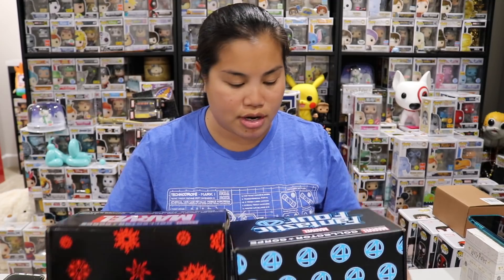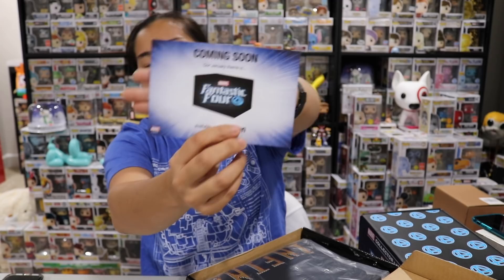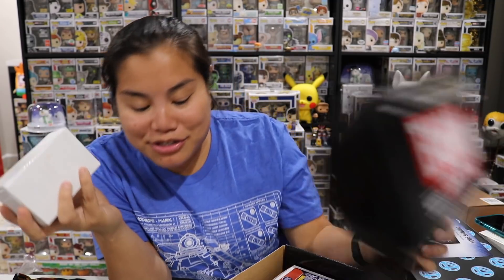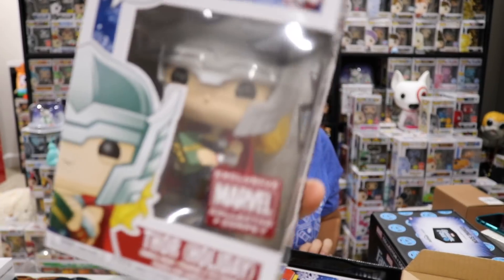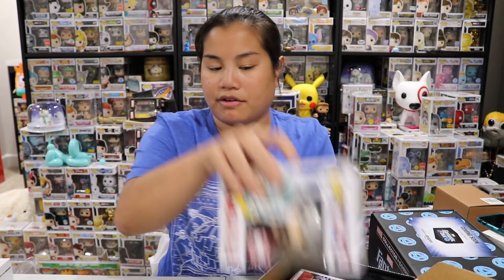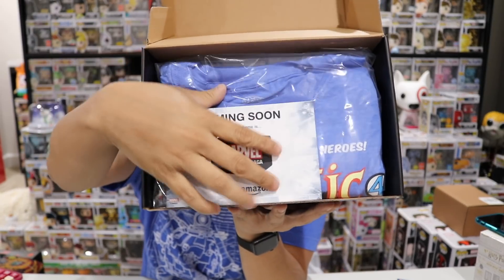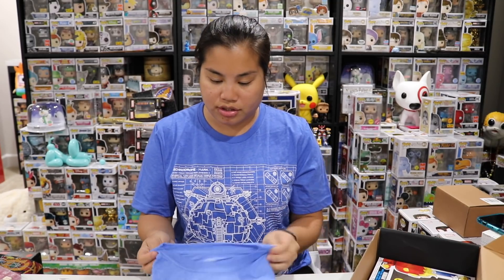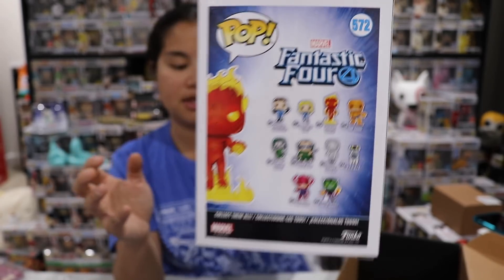Marvel Collector Corp Unboxing x2 - [Holiday & Fantastic 4]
2019 September & 2020 January Marvel Collector Corps Theme: Holiday & Fantastic 4

Collaboration between Funko and Marvel to bring us this bi-monthly subscription box.

Pricing Information:

Bi-Monthly Subscription: $29.99 per box